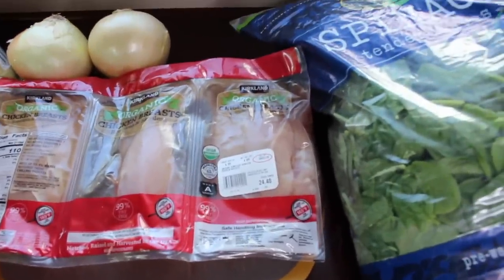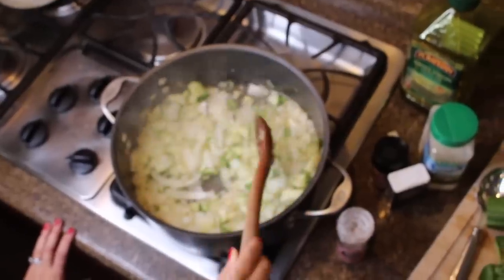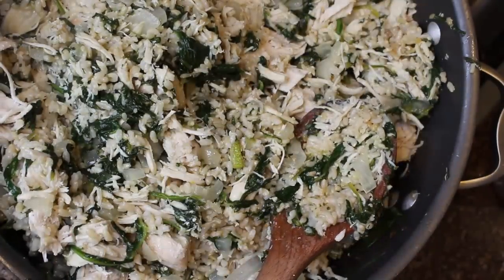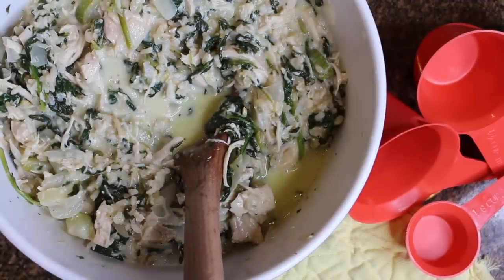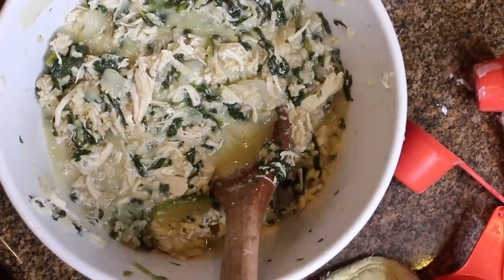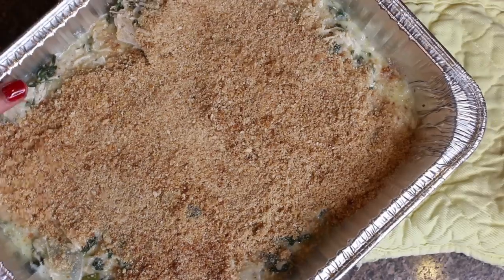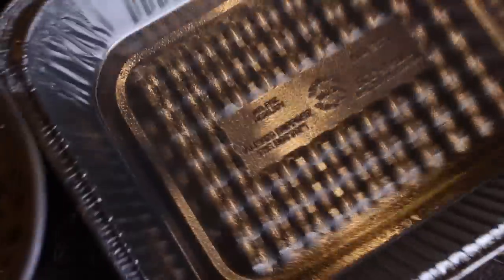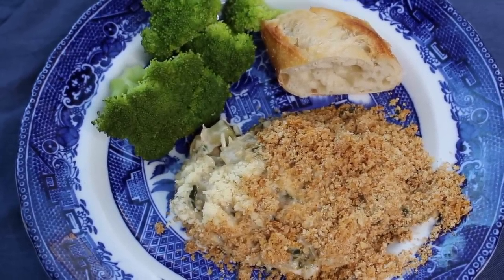3 Creamy Chicken Casseroles | Freezer Cooking | Jennifer L. Scott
In today's video I'm sharing three creamy chicken freezer casseroles: the ultimate comfort food!

Aluminum 9x13 freezer pans 30-pack

I have 2 affordable eCourses that you will love:
Create Your Own Ten-Item Wardrobe

About me: Hello, I'm Jennifer L. Scott, wife, mother of three (soon to be four!), and New York Times bestselling author of LESSONS FROM MADAME CHIC, AT HOME WITH MADAME CHIC and POLISH YOUR POISE WITH MADAME CHIC (Simon & Schuster) and the upcoming CONNOISSEUR KIDS (Chronicle Books) due in 2019. On this channel you will see ten-item wardrobe, le no makeup look, living well at home, recipes, parenting and many other tips on how to become your own Madame Chic and Daily Connoisseur.

Lessons from Madame Chic
At Home with Madame Chic
Polish Your Poise with Madame Chic

I get my natural cleaning products from Grove Collaborative

My filming equipment/ software:
The camera I use to film
Voice-over microphone